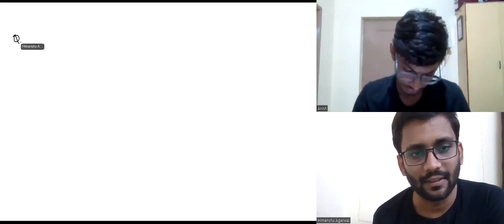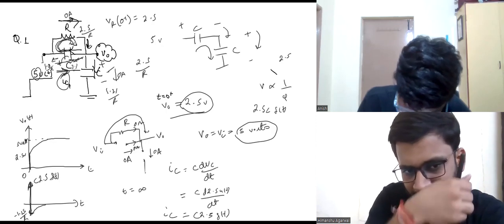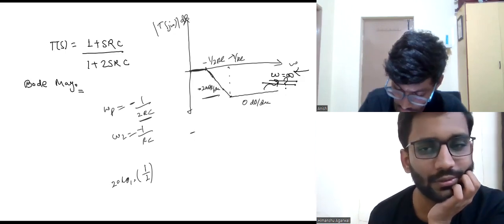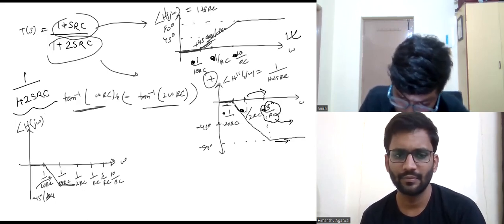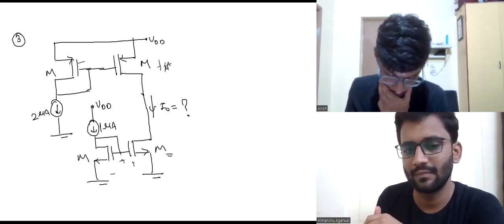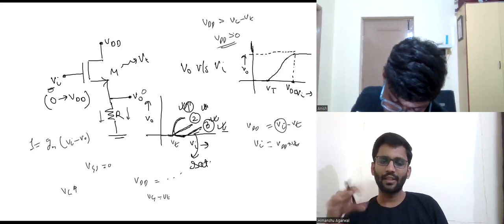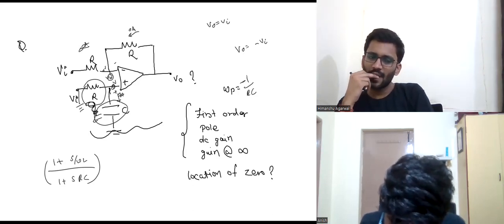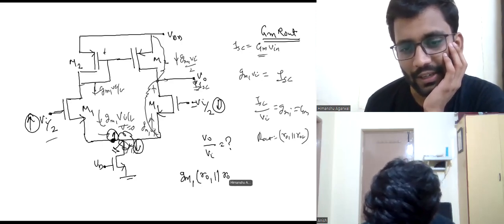MOCK INTERVIEW of @AnishSaha_ || Analog Engineer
Enroll Yourself in the placement Courses :
Analog Electronics (Part 2): Placement Course III -

Purchase the membership to have the access of 4 Courses altogether -